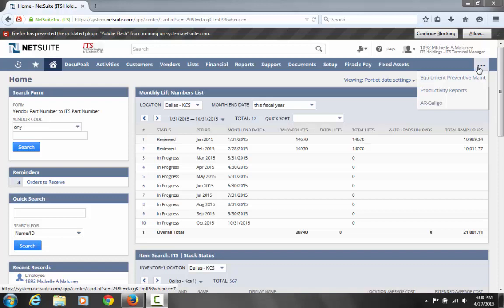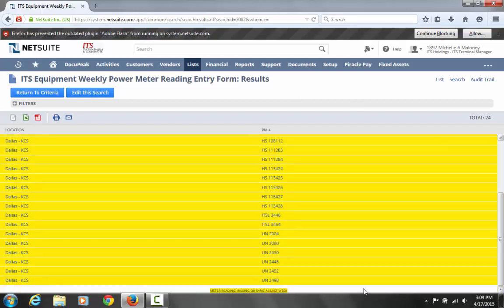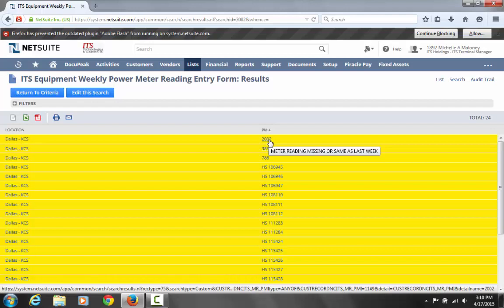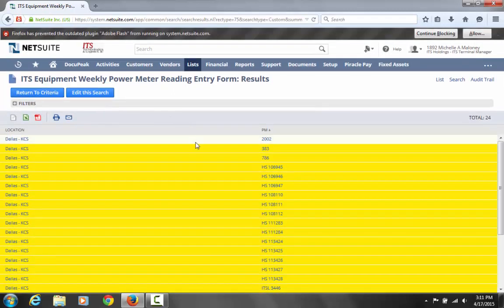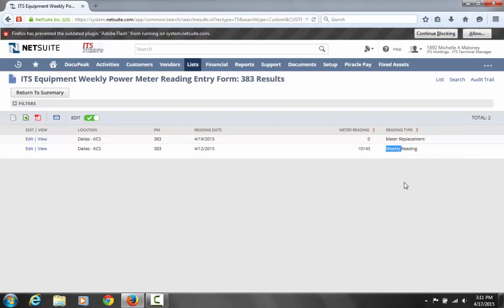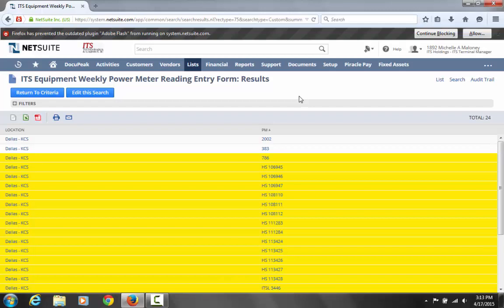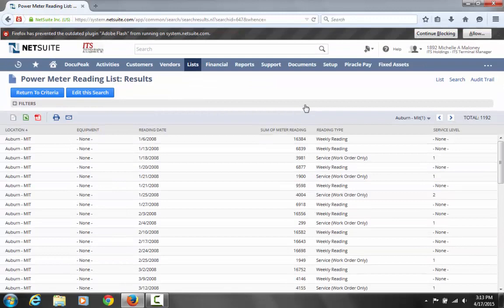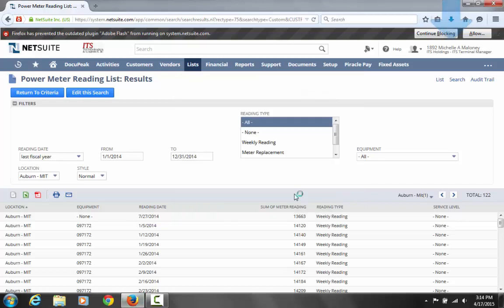Netsuite Power Meter Reading Entry